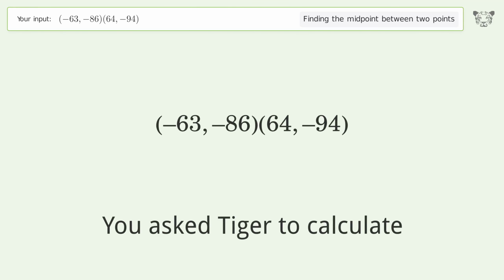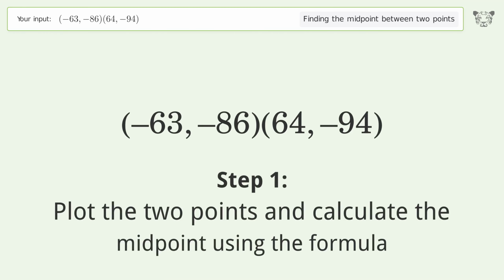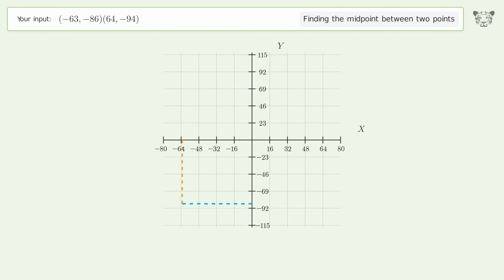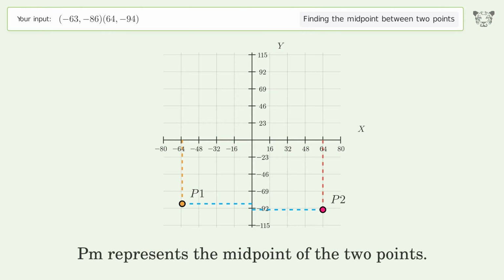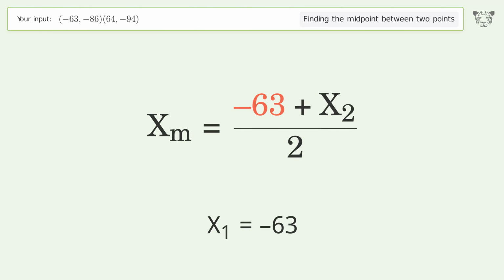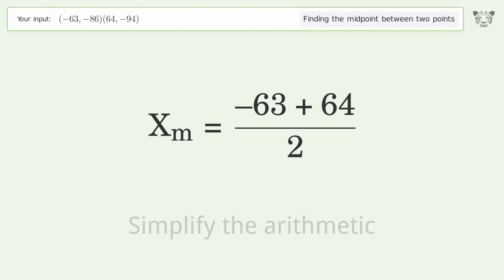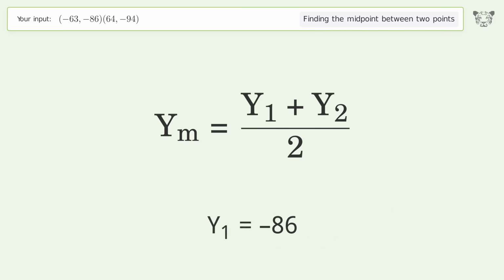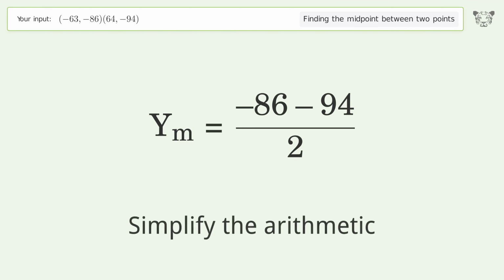Find the midpoint between two points p1 (-63,-86) and p2 (64,-94): Step-by-Step Video Solution